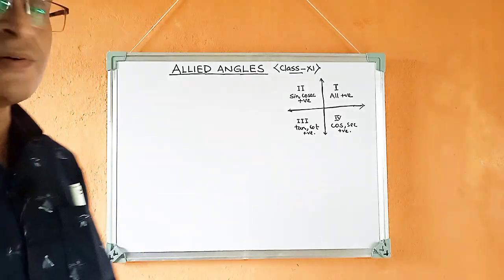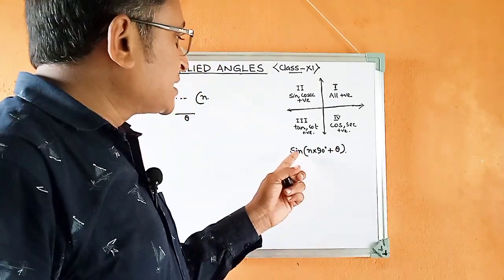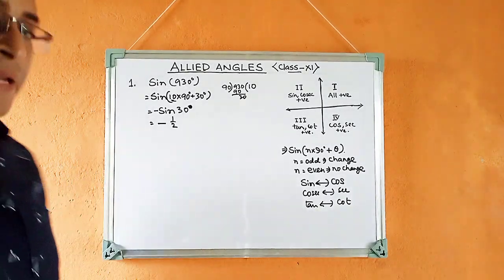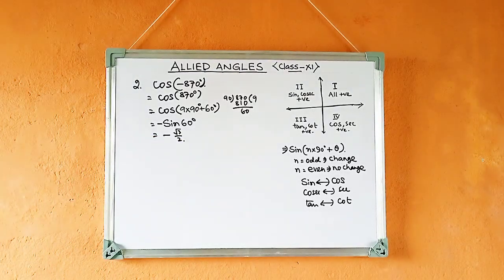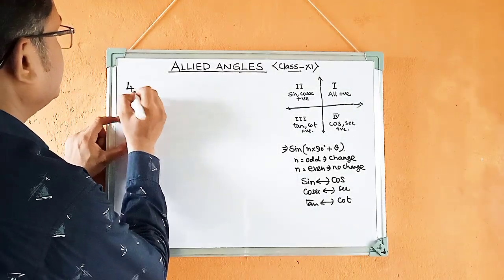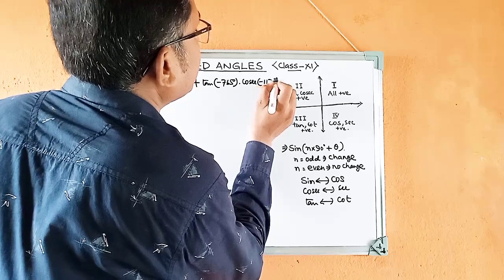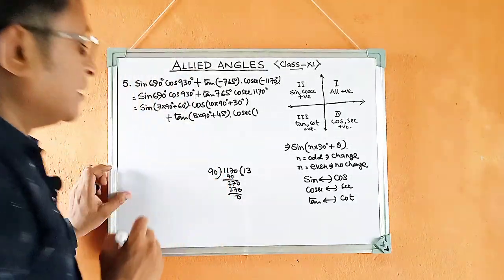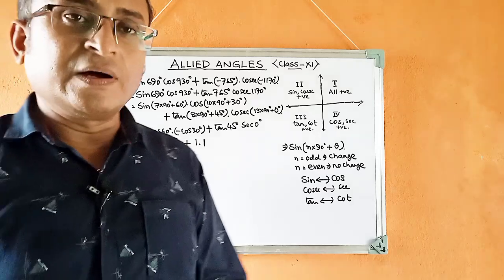Different sums of Allied Angles🔥with easiest explanation | Class - 11 | Math Magic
Here is the video on some sums of Allied Angles Class - 11.
Please like and share if this video had helped you in your studies and comment if you have any doubts regarding this chapter and also subscribe for more videos like this. 😊😊